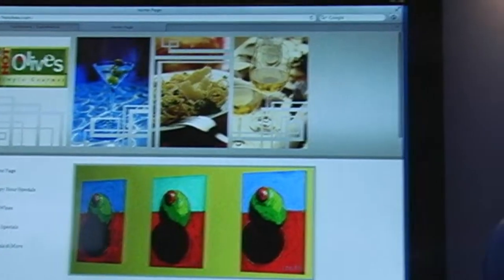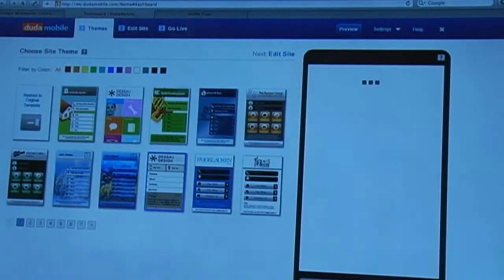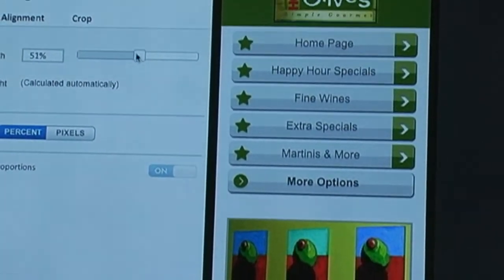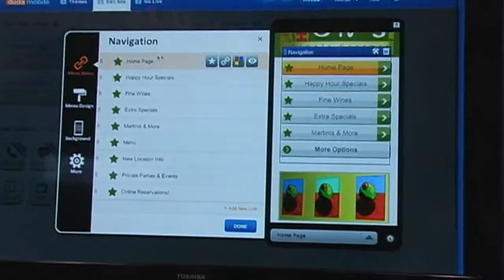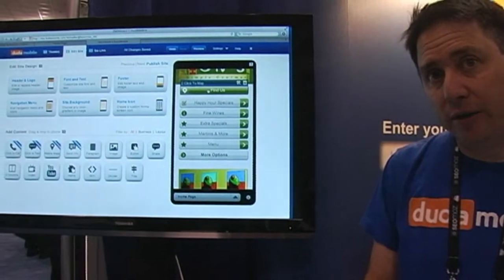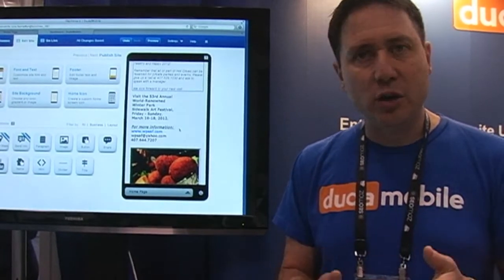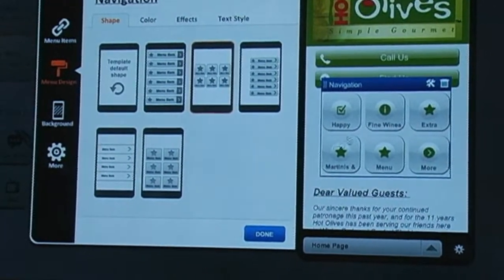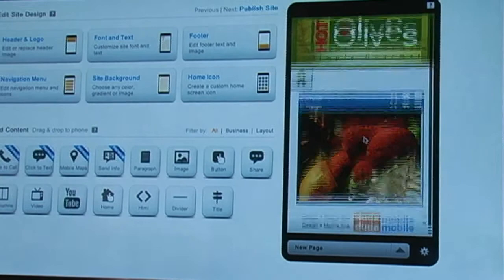Dudamobile site presentation by D.Mink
Bizzteams media portal invites you to watch the interview with Dennis Mink, Vice President Marketing at Dudamobile (in the scope of SMX West 2012).